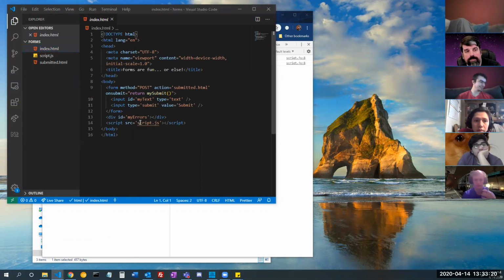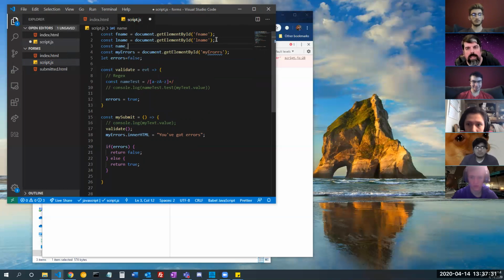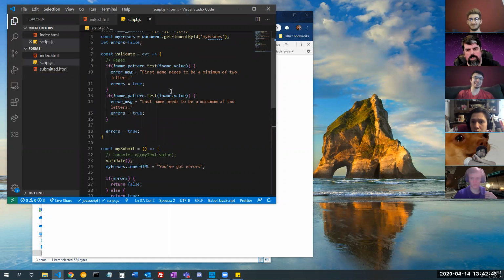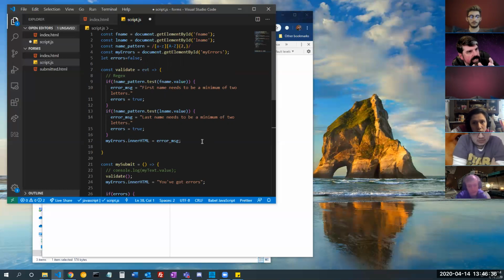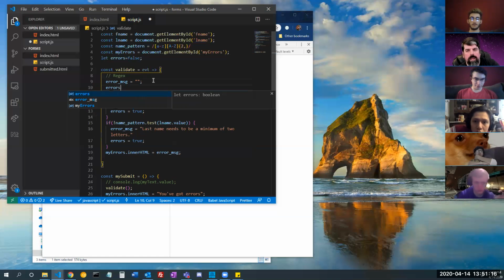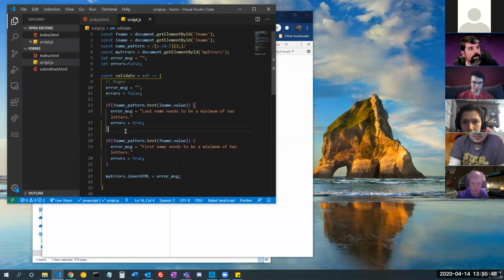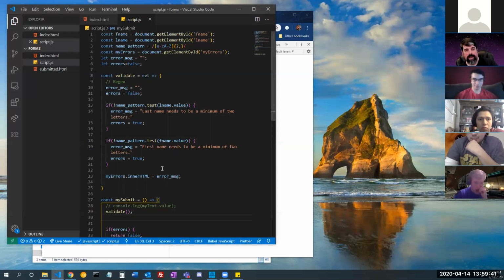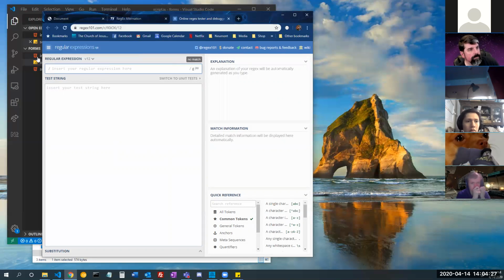interactive web dev 4-14-20 form validation addition